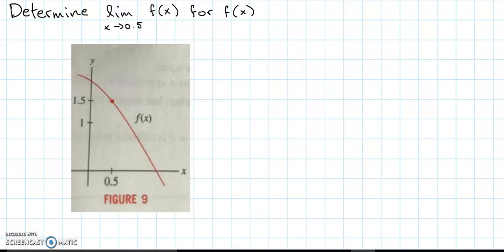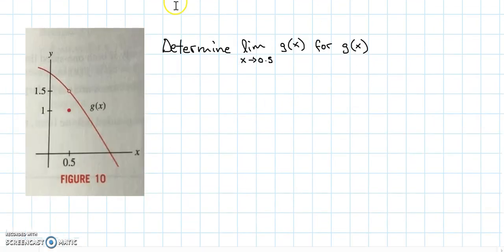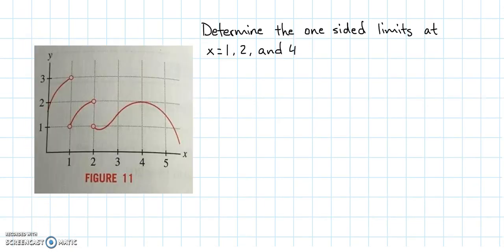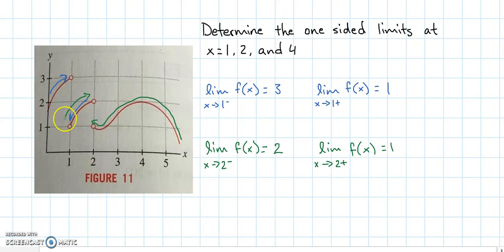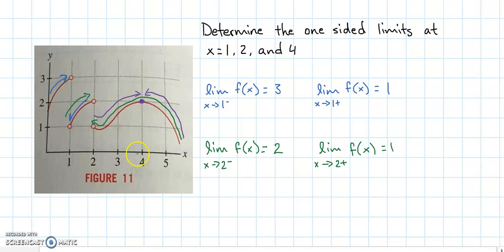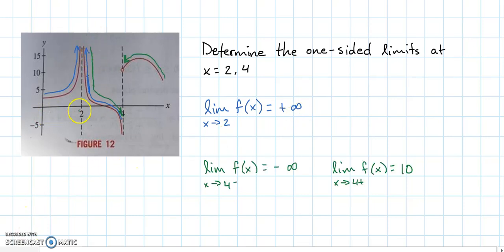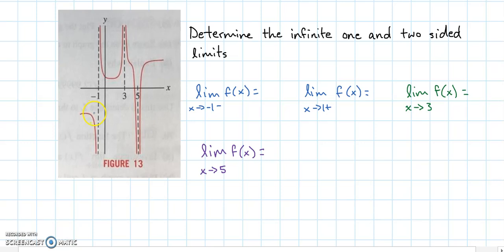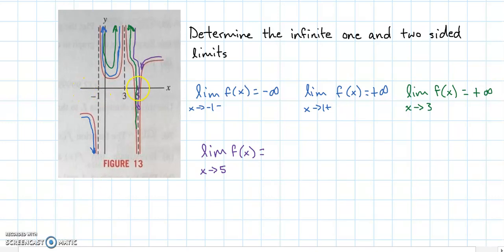3~ Graphical Approach